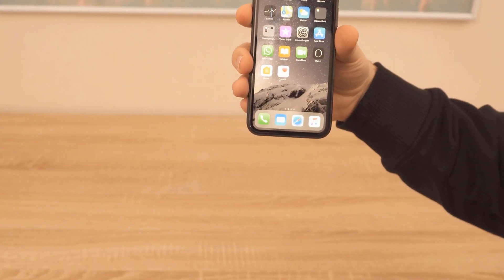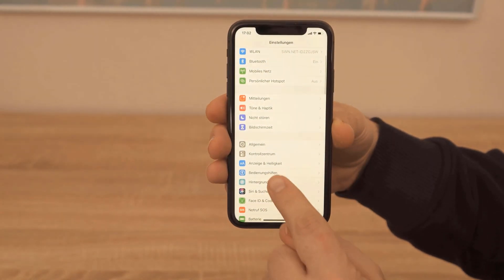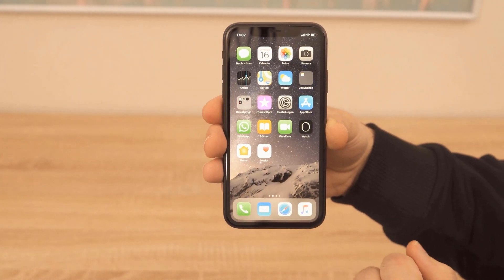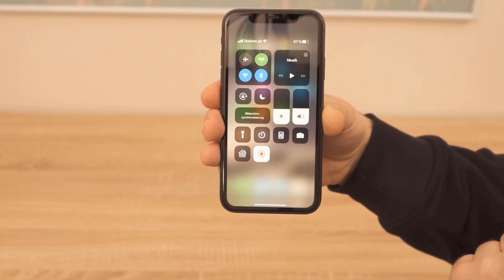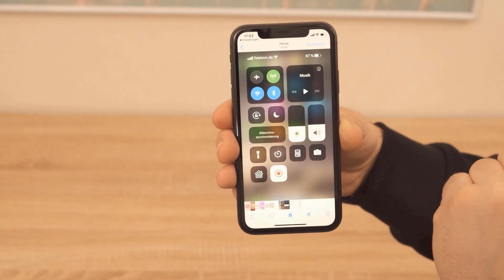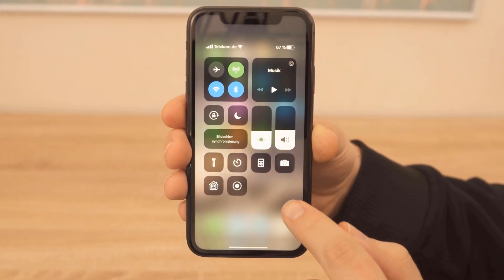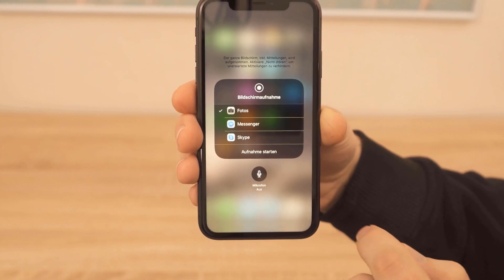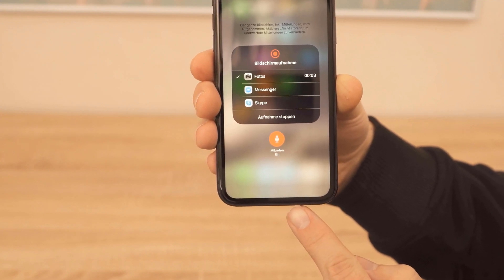How to record screen on iPhone 11 WITH sound 💥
How to make a screen capture with iPhone 11 - simple and quick tutorial.

Want to start a screen capture with your iPhone 11 or iPhone 11 Pro, but don't know exactly how to do it? In principle, it's quite simple and already built into your iPhone, so you don't need to install a new app for it on your iPhone. In this video I show you exactly how to do it. But I will not only show you how to make an iPhone screen recording, but also a screen recording with sound. So you can record your screen and talk at the same time and add sound directly to the video.

After that your screen recording will be saved in your iPhone and you can send it or upload it somewhere.